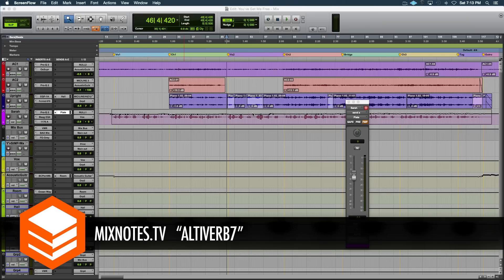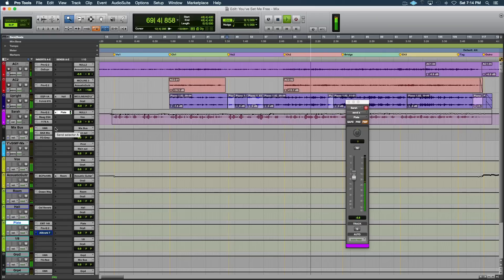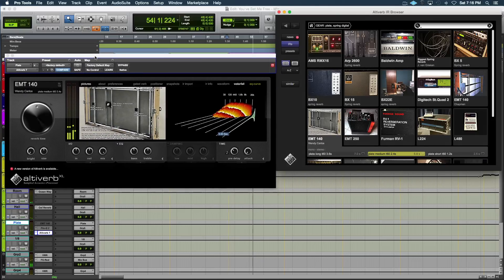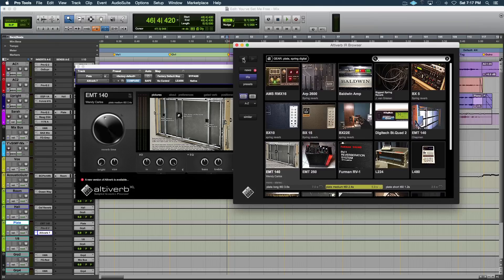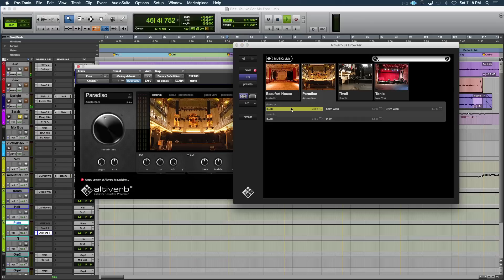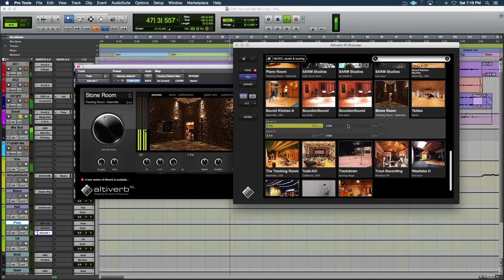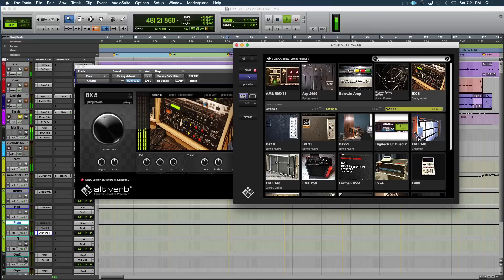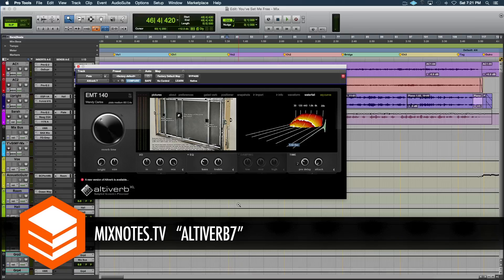Plugin Breakdown! Altiverb 7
Plugin Breakdown! Altiverb 7 from Audioease

Quick breakdown for Audioease: Altiverb 7